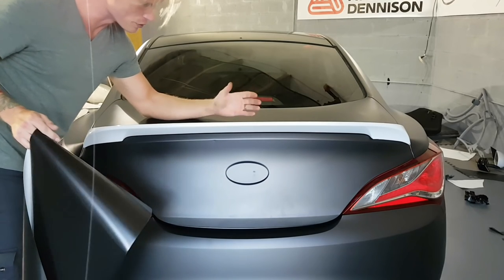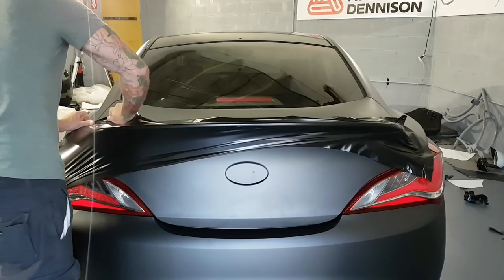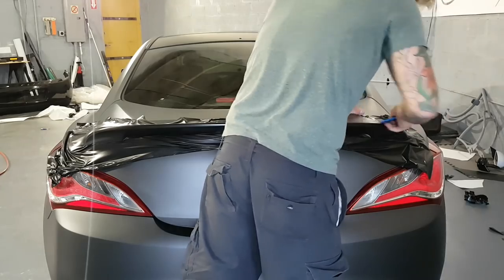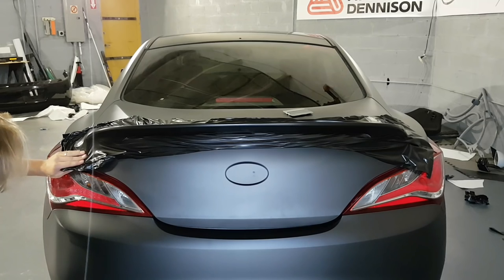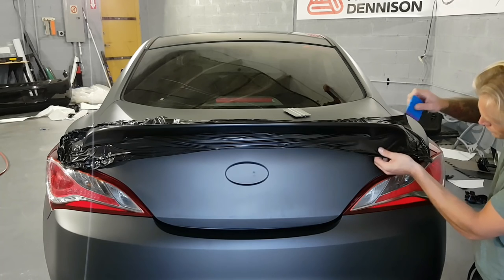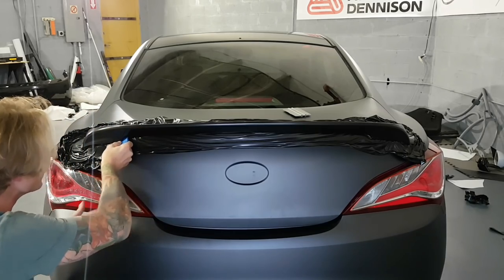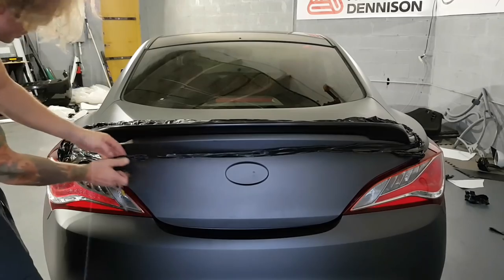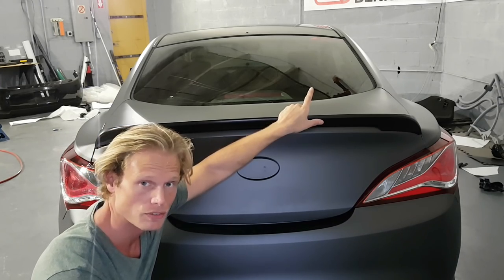How to vinyl wrap a rear spoiler. Wrapping a rear spoiler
We're using Avery Dennison Satin black